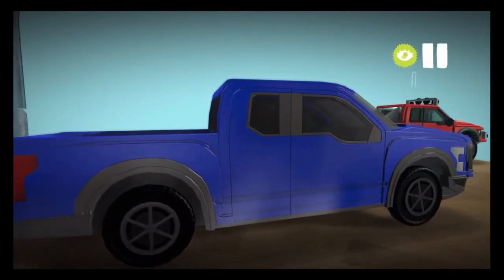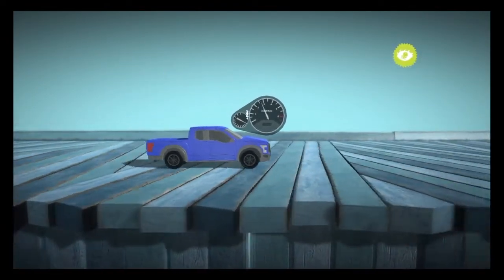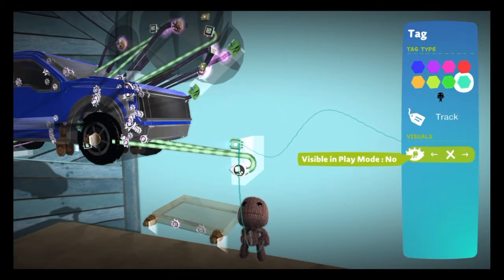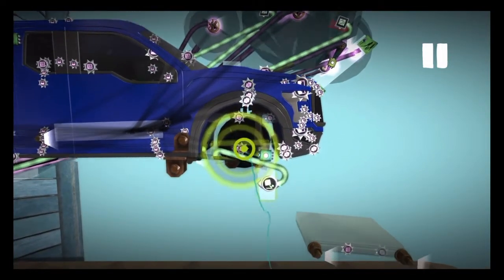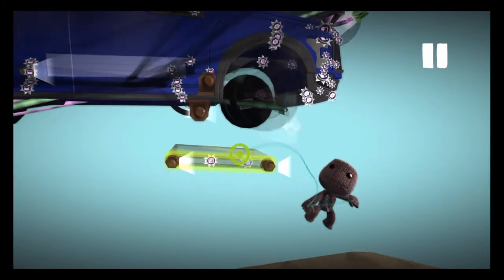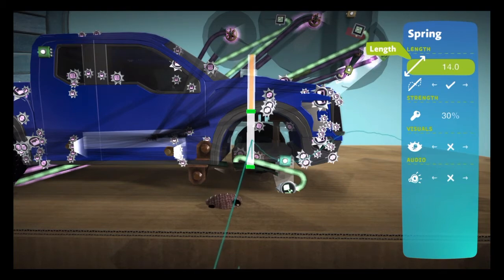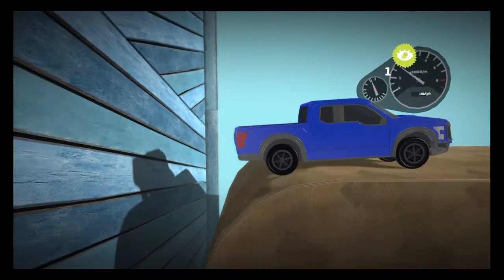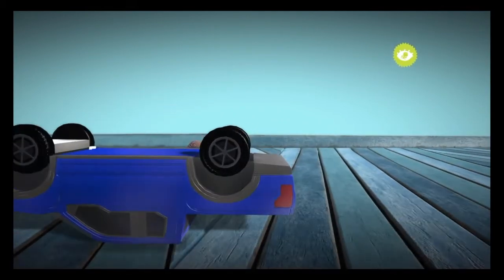How to Make Baja Suspension | LBP3 Create Mode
We look at build a baja suspension for the new Ford F-150 Raptor